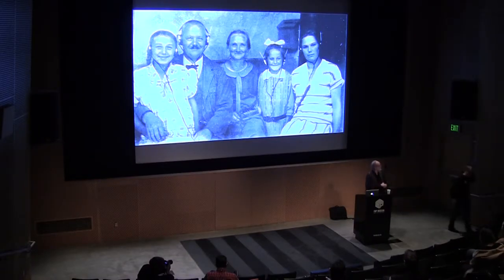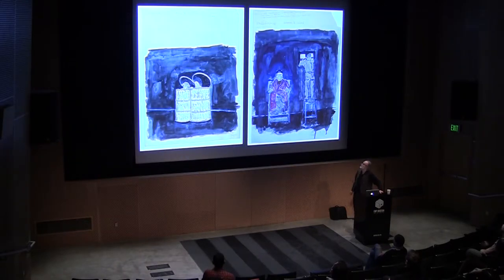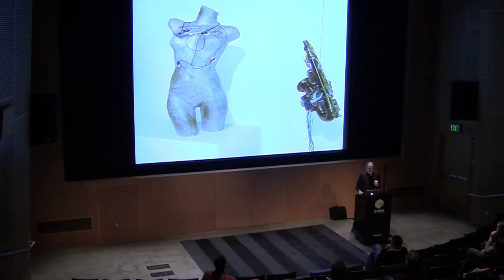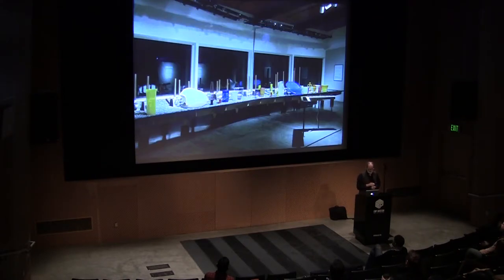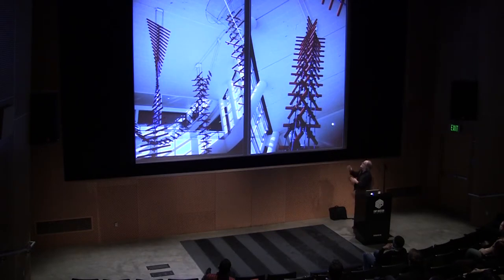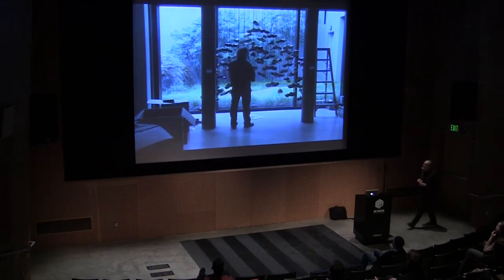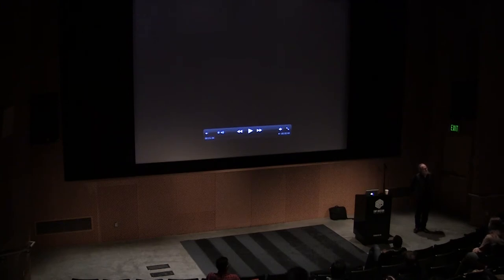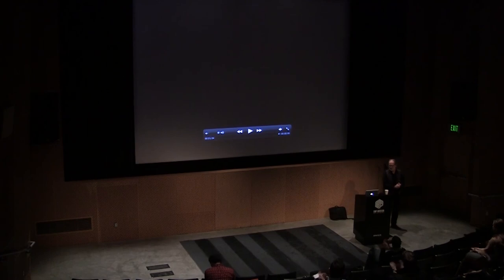Trimpin : Reuse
Trimpin at CreativeMornings Seattle.